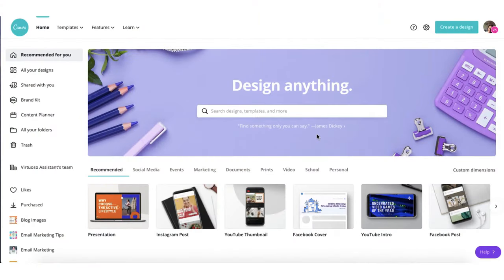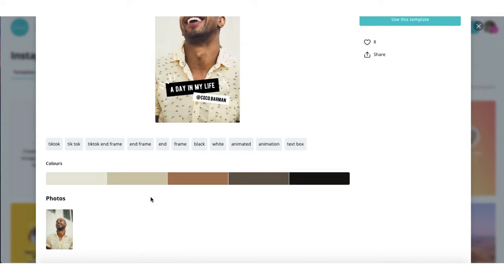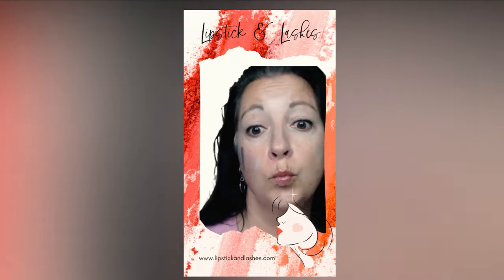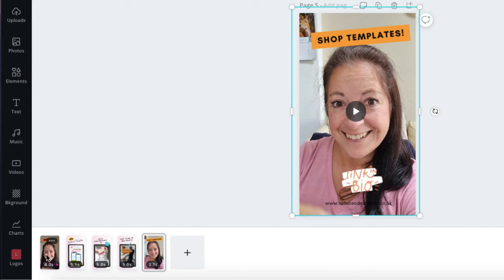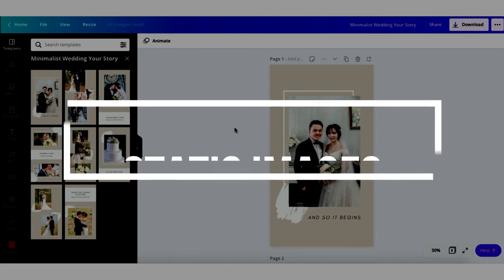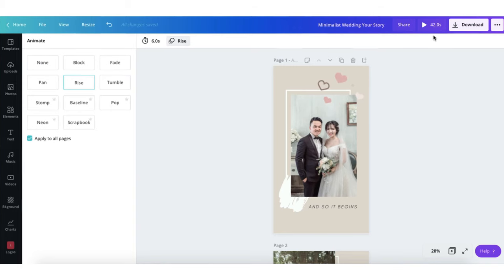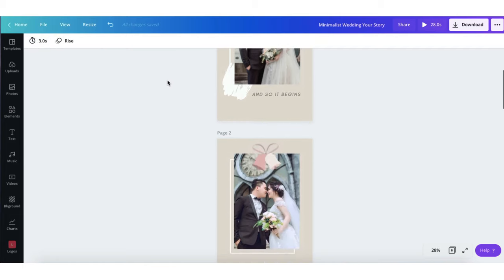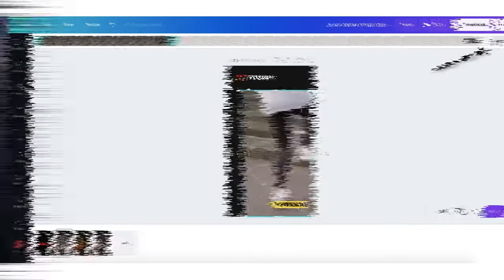Create Instagram Reels in Canva (using Video and Pictures!)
Create Instagram Reels in Canva // If you want to learn how to create Instagram Reels in Canva using video, pictures, Canva animations AND music then keep watching!

You'll learn how easy it is to add quick video snippets to an Instagram Reels template in Canva and then combine videos with graphics for added interest.

I had a lot of fun creating this tutorial and you'll see how I created a very silly spoof video in Canva before uploading it to Instagram Reels.

And if you want to really impress your followers why not try adding some music and eye-catching Canva animations before uploading to Instagram?

The reason why you might want to add music from within Canva is that not all Instagram accounts are set up to play music at the minute.  Hopefully that will change!

You don't need to have a Canva Pro account, either, you can create some beautiful Instagram Reels with a free Canva account.

When you've finished creating your Instagram Reel you need to watch this very important part of my tutorial before you do anything else!!  Do not download your design unless you've watched this.

Once you've optimised your design you can then go ahead and upload it as normal to Instagram.

Please let me know how you got on!!

I uploaded my spoof make-up Reel to Instagram yesterday and incredibly I've nearly had 1k views.  Not bad!

🙏🏼  THANKS

A massive thanks to the guys at The Third Space for allowing me to use one of their brand new tracks, "Post Human" during this video.  Check our the rest of their incredible music on Soundcloud ☞

🎬   RESOURCES